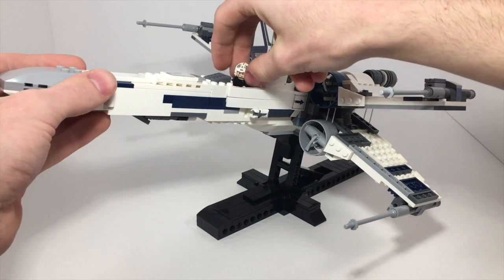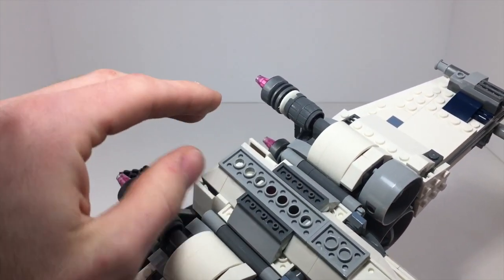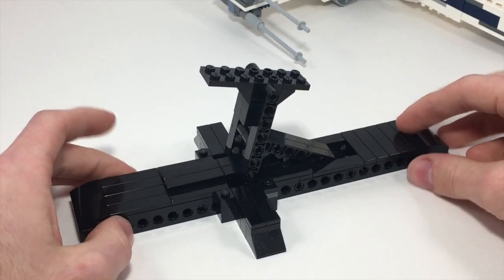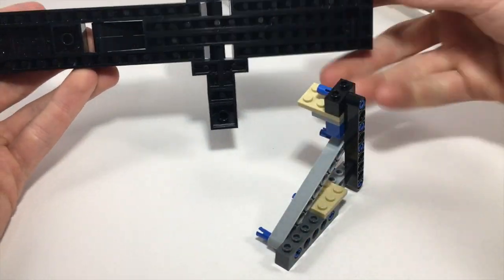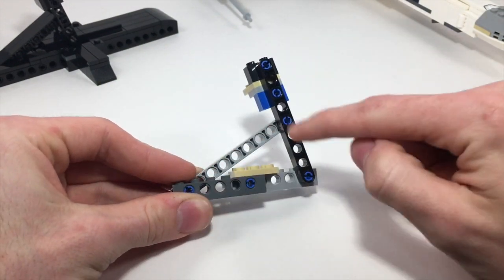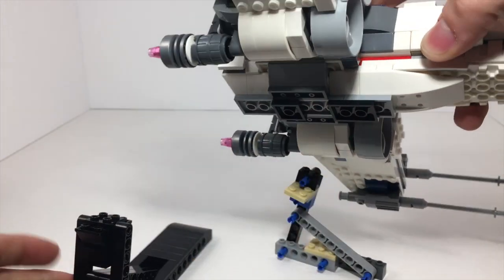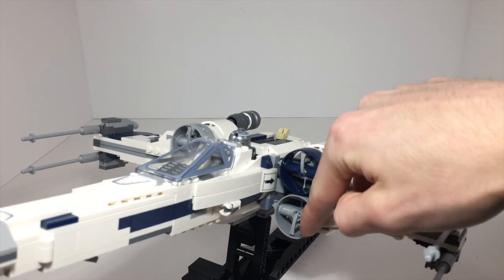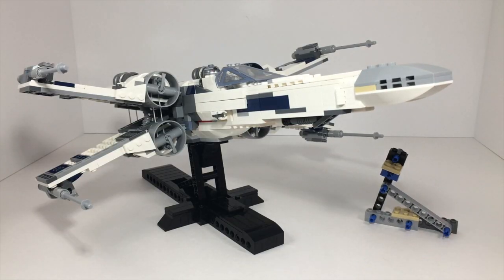LEGO Display Stand for the X-Wing!!